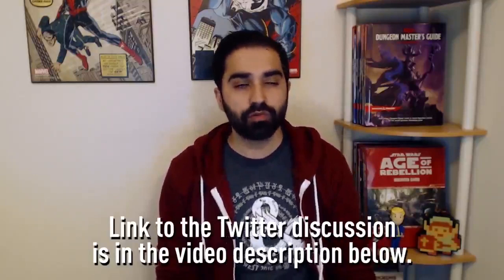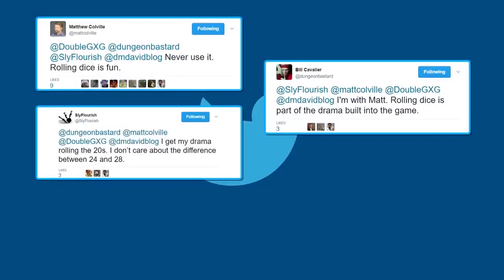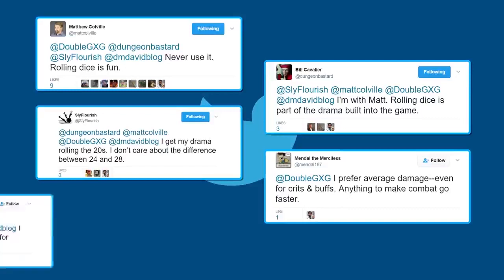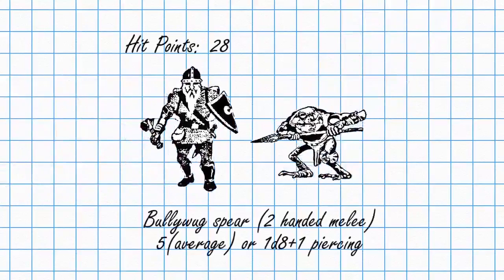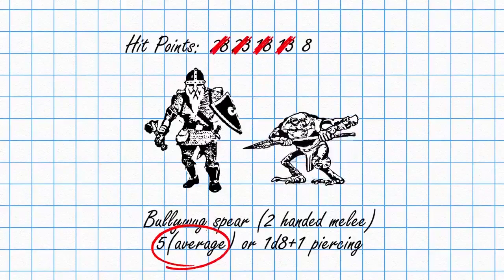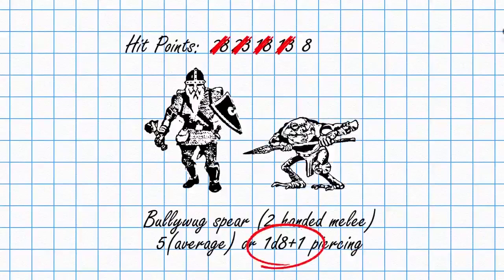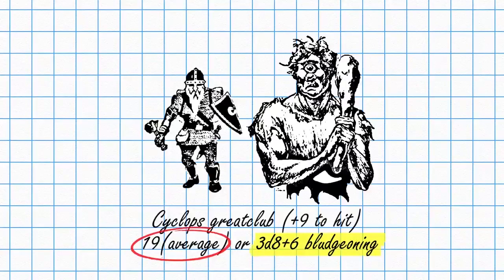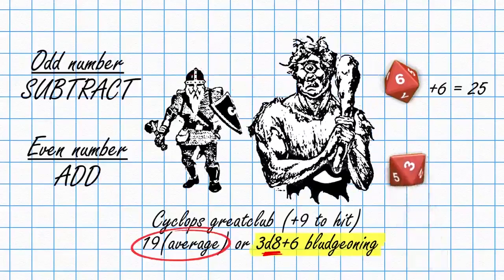Tactics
an action or strategy carefully planned to achieve a specific end.